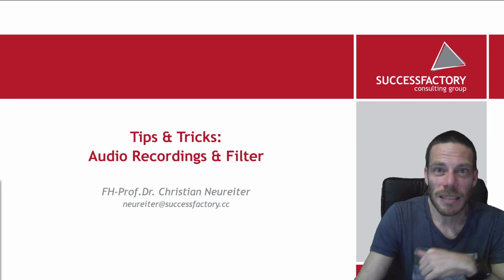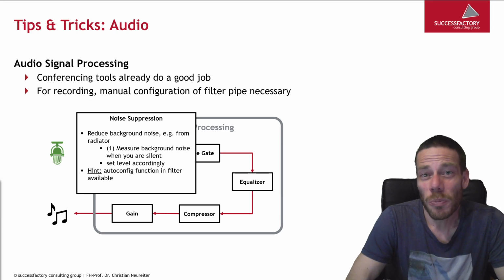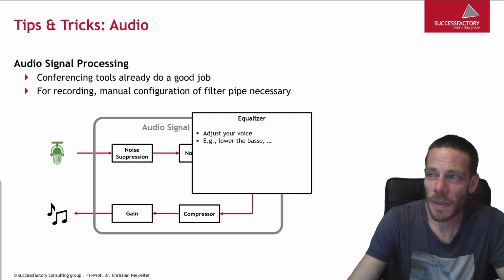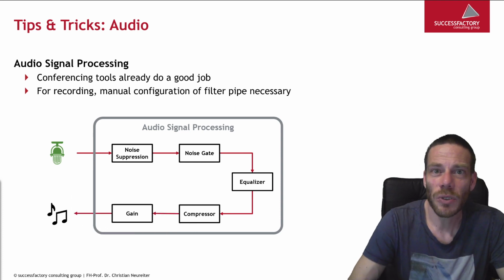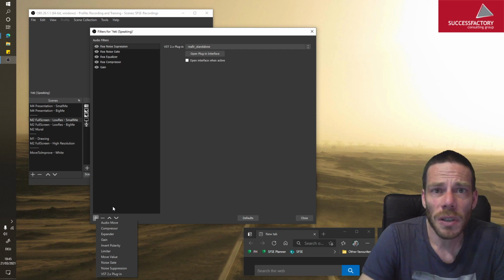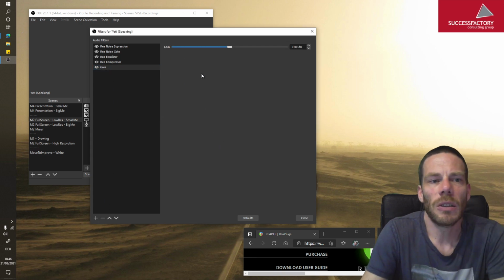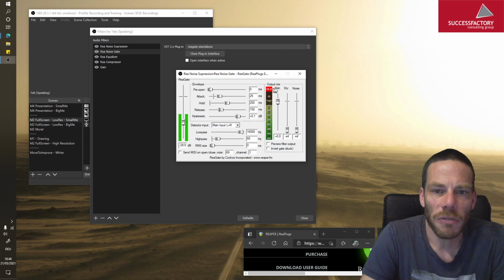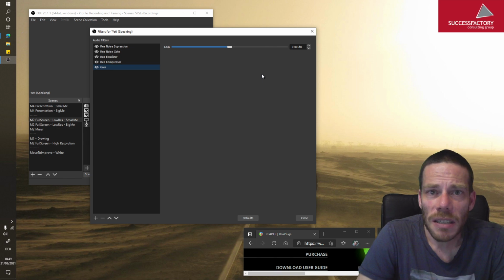3.8 - Audio Filters